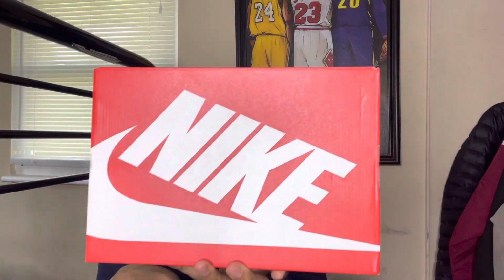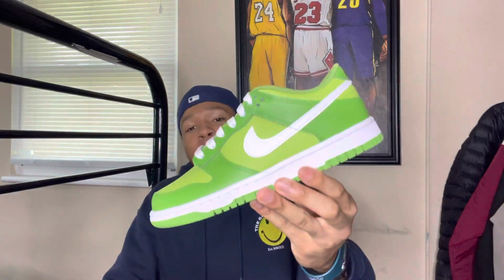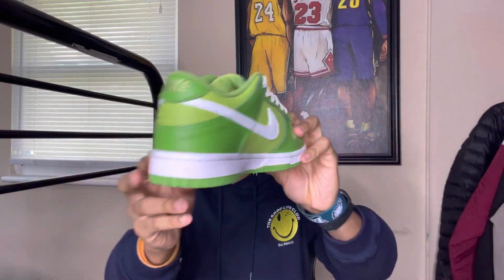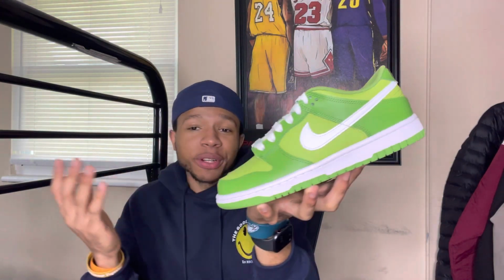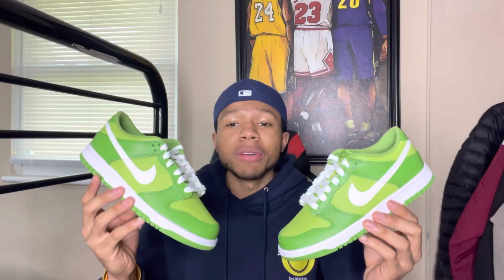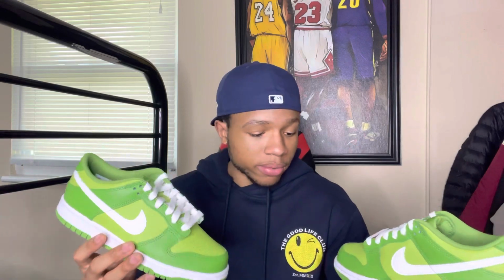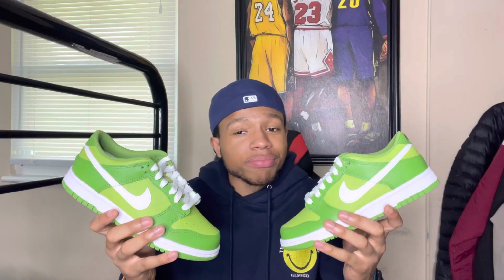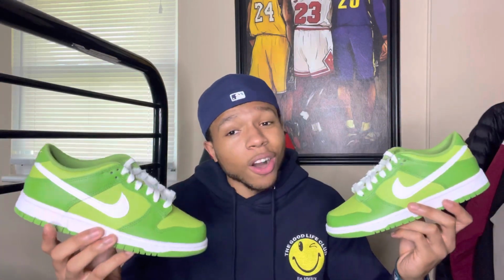Nike Dunk Low “Dark Chlorophyll” In Hand Review!